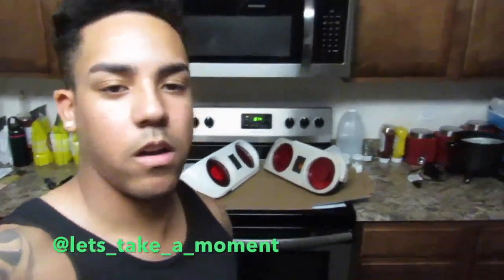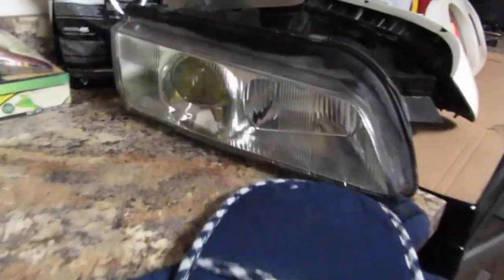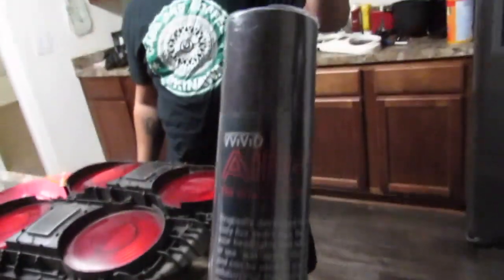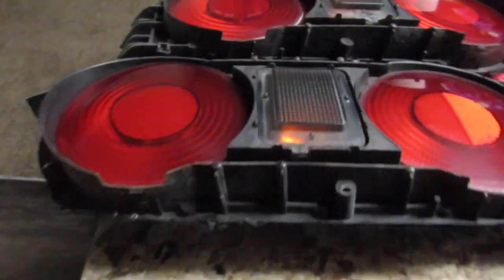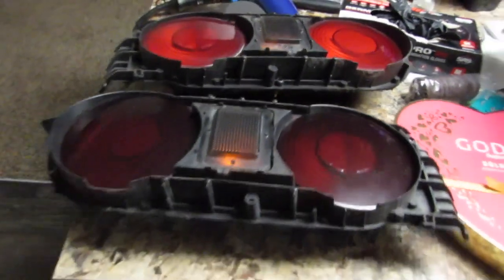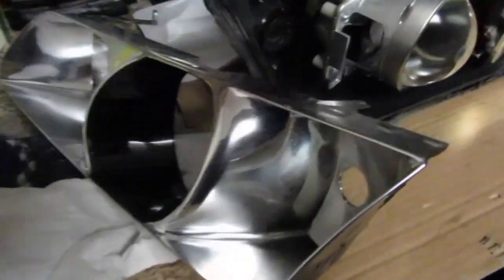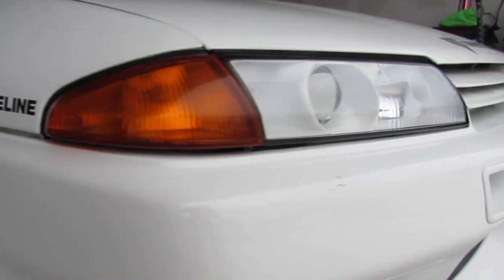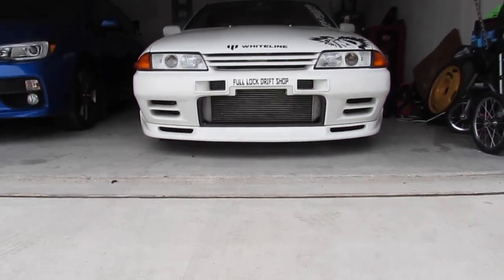Skyline New Look and Fixing!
We fixed the headlights, and did a makeover on headlights and tail lights.

      @lets_take_a_moment (Panda)
      @heysantanaaa (Rose)
      @one_slow_r32 (Jarrod)
      @ryu32_bq (Brandon)